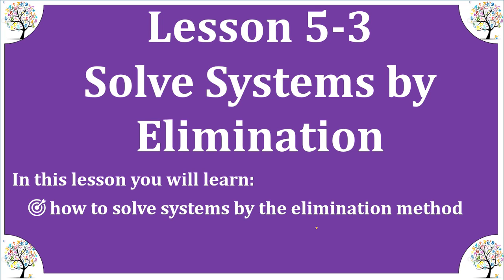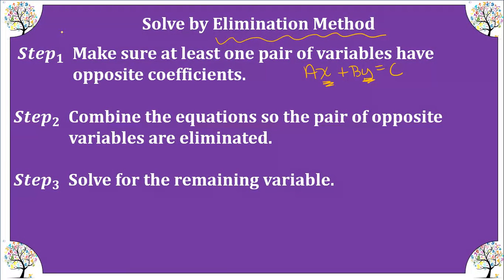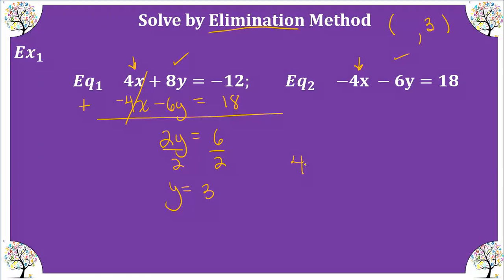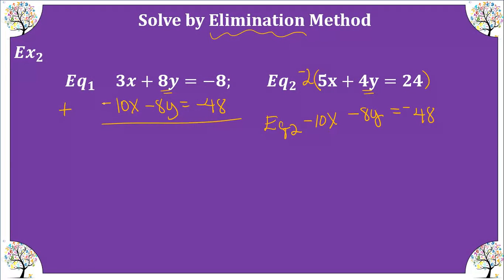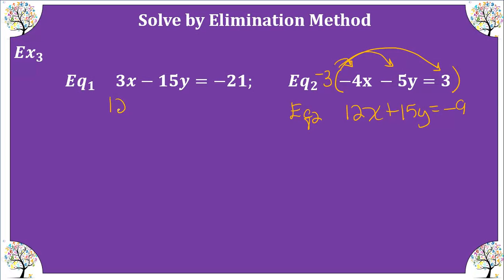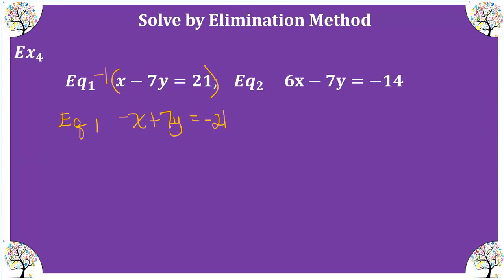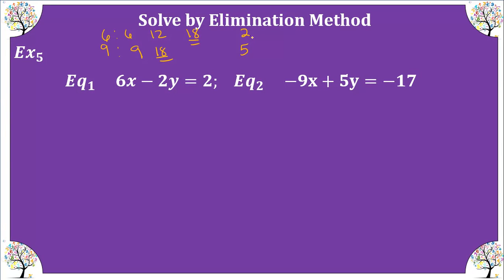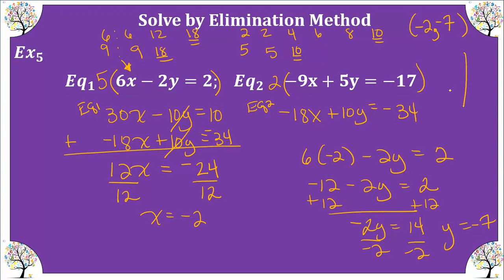M8Adv Video Lesson 5-3 Solve Systems by Elimination